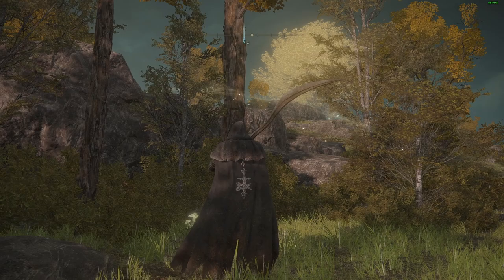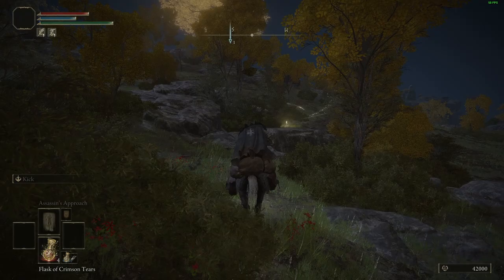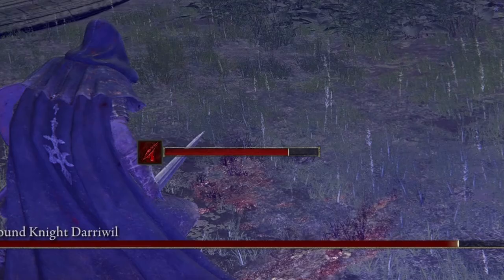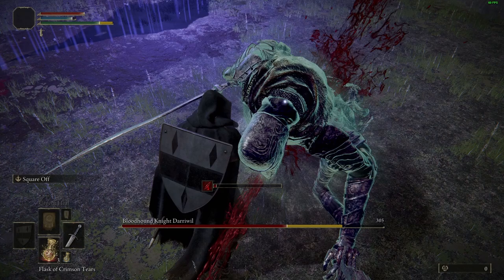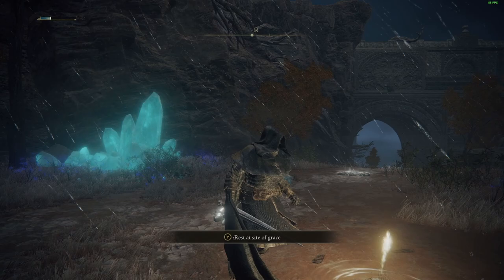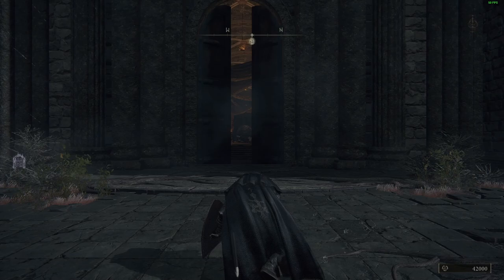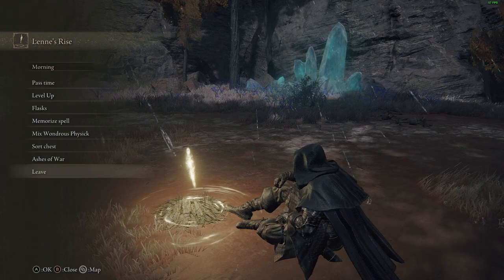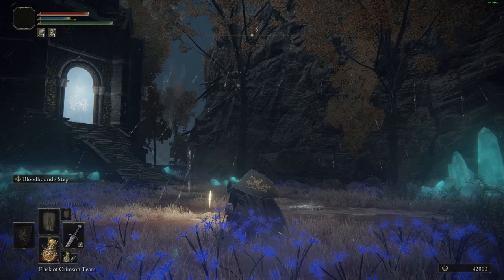Elden Ring: Bloodhound Knight, Bloodhound's Fang, Bloodhound's Step. Weapon and Ash of War Location.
A guide for the boss Bloodhound Knight Darriwil. This guide will go over the locations, strategies and unlocks for taking on this character. Also included is a short guide on how to obtain the weapon art Darriwil uses in the fight. There's even a short segment showing where to grab the Wonderous Physick Flash!

00:00 - 0:55 Intro
0:56 - 1:32 Bloodhound Knight Location
1:33 - 3:19 Bloodhound Knight Battle
3:20 - 3:49 Bloodhound's Fang Weapon
3:50 - 7:20 Method to acquire Bloodhound's Step
7:21 - 7:49 Outro